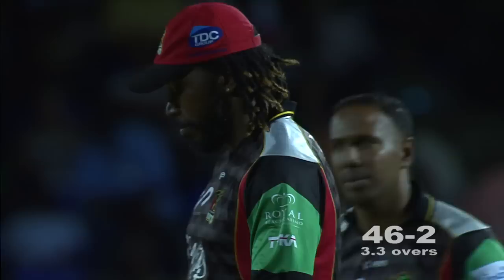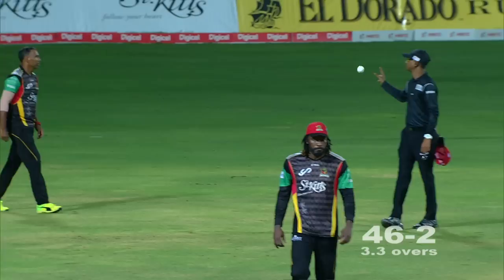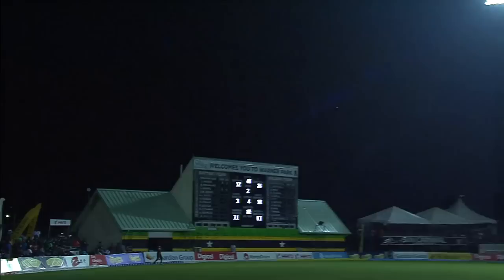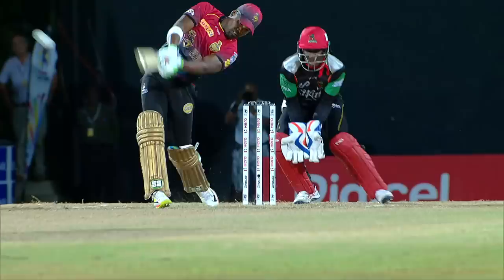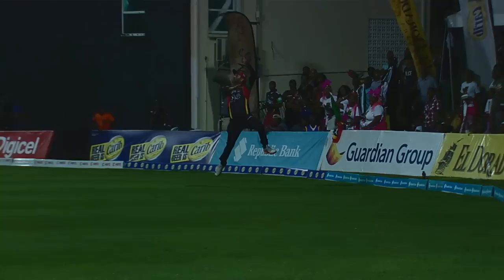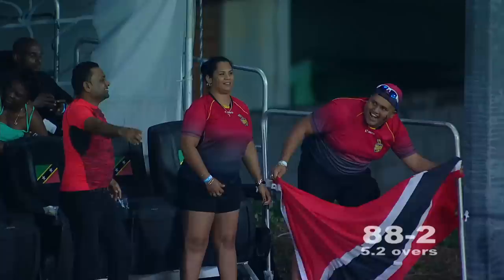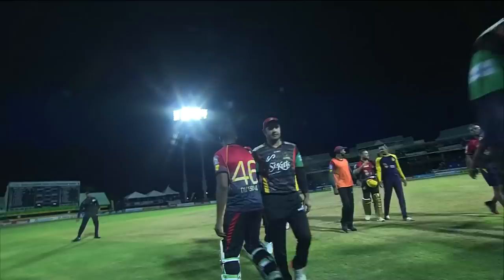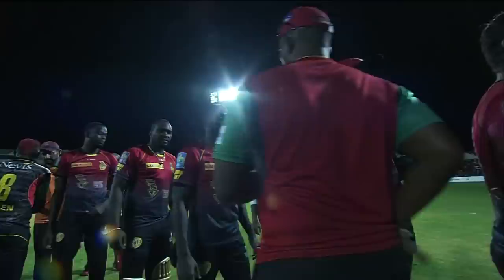Astonishing Batting from Darren Bravo | 380 Strike Rate 💪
Darren Bravo hit 38 not out off 10 deliveries to help beat the St Kitts and Nevis Patriots in the CPL 2017.

The Hero Caribbean Premier League (CPL) T20 is the biggest party in sport! Six cricket teams from six Caribbean regions compete for the Hero CPL T20 title. The current champions are St Kitts & Nevis Patriots and the other five teams are Barbados Royals, Guyana Amazon Warriors, Jamaica Tallawahs, Trinbago Knight Riders and St Lucia Kings.